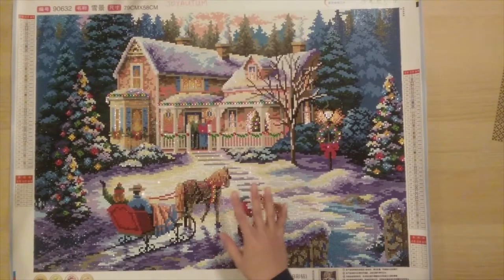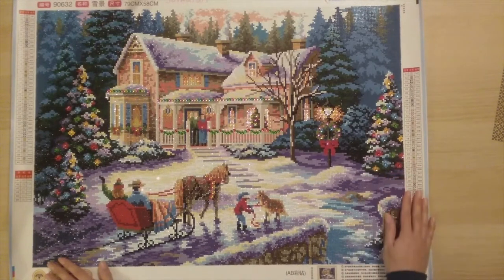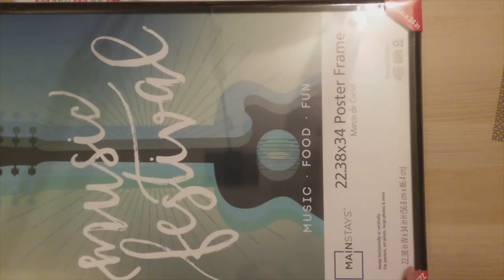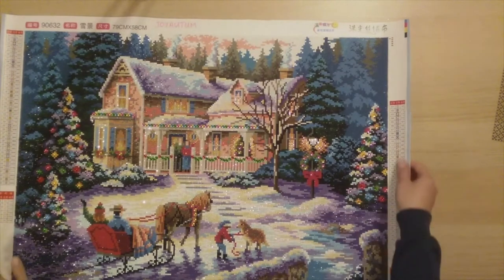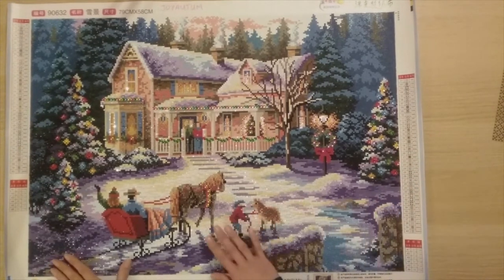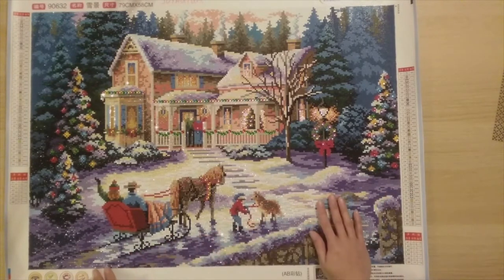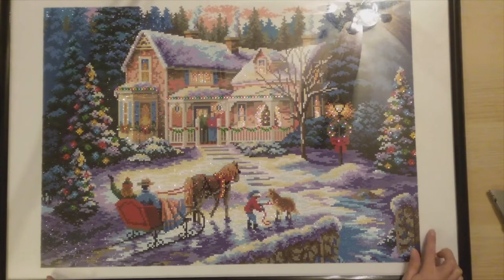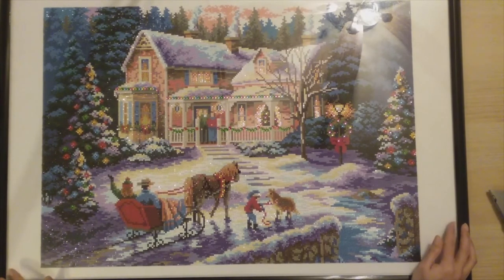Diamond Painting - Framing - Christmas Carriage | Joyautum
I am framing my beautiful completed Christmas Carriage diamond painting from Joyautum on AliExpress.

Diamond Painting